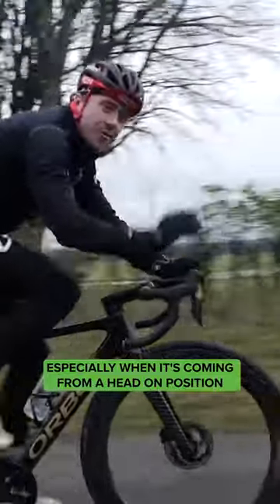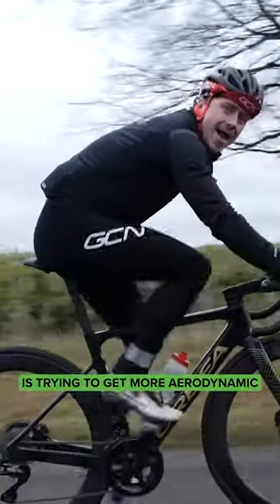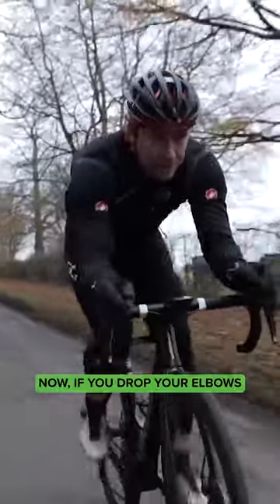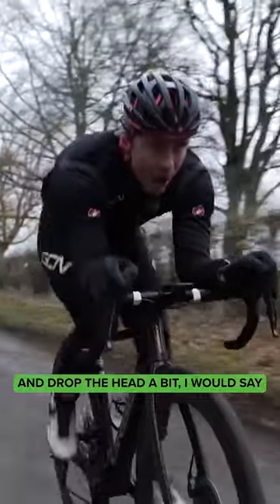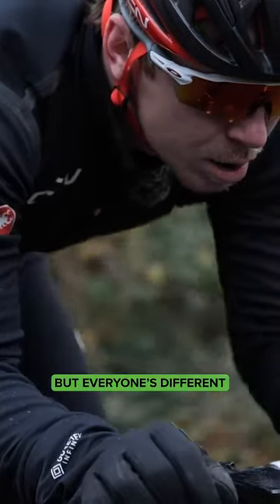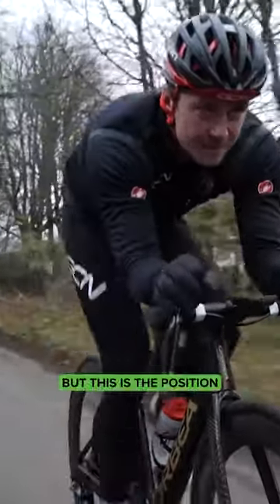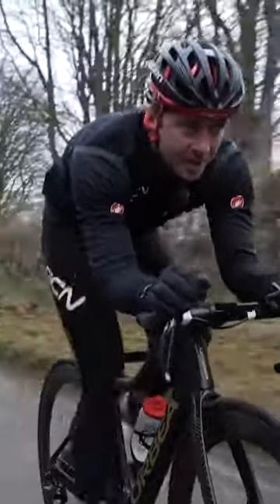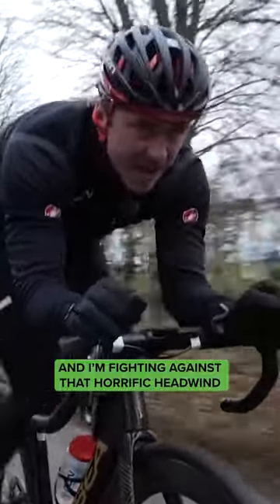Aero Tips!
What does your aero position look like? 👀

Terminal Velocity - Cospe
Sick World - dreem
Just No Shot - Toby Tranter
Its Yours (Instrumental Version) - King Sis